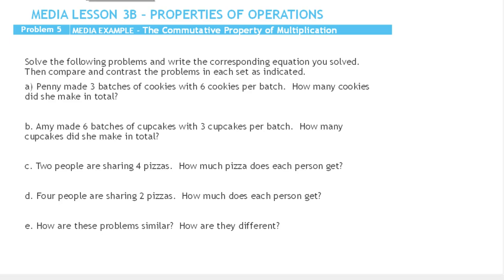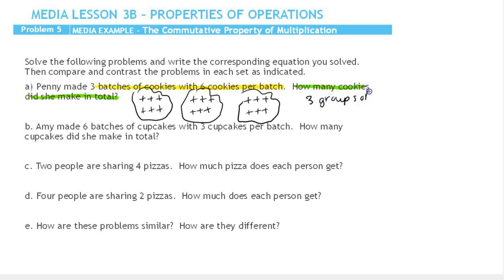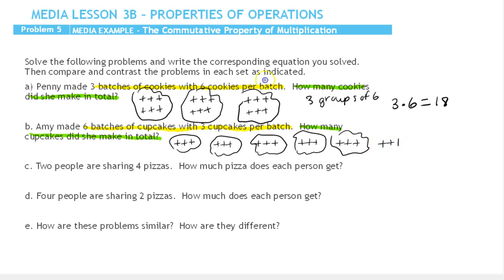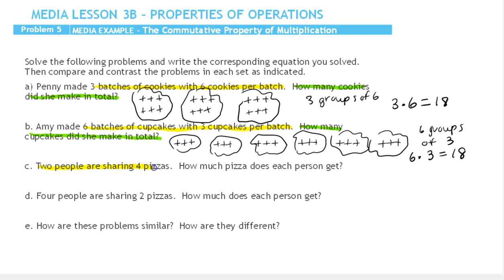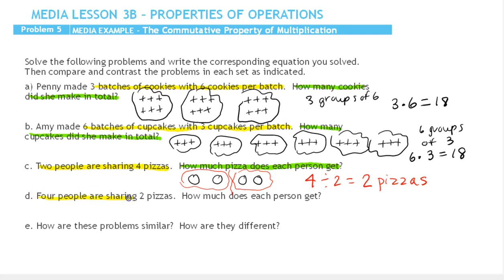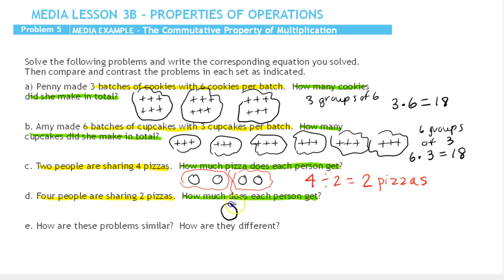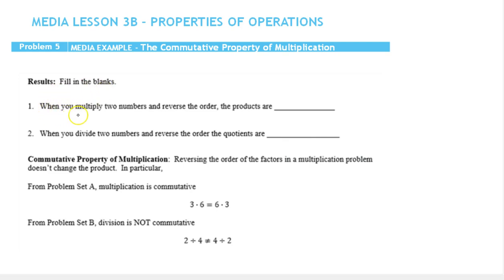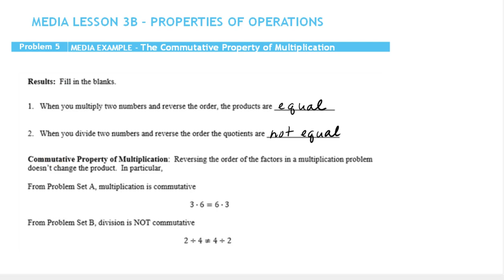MAT 081 Unit 3 Problem 22